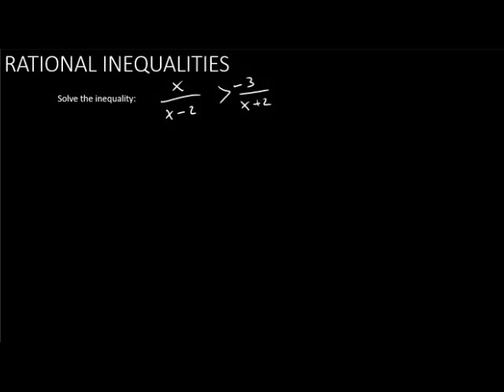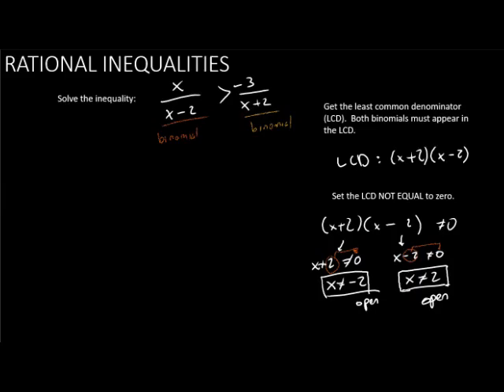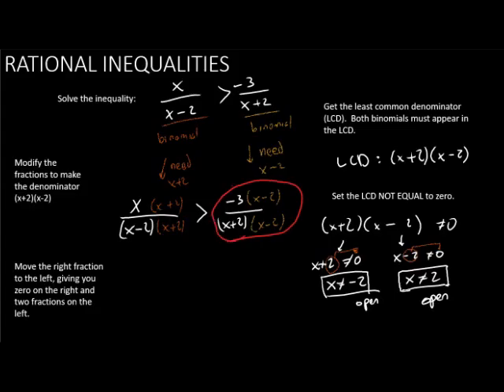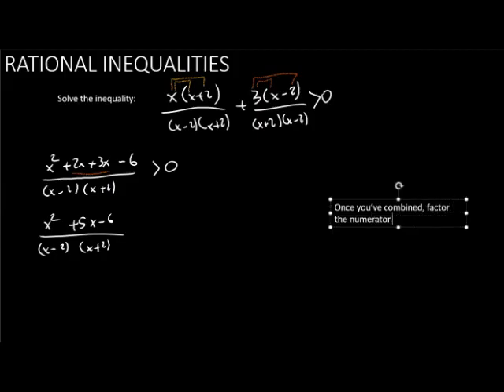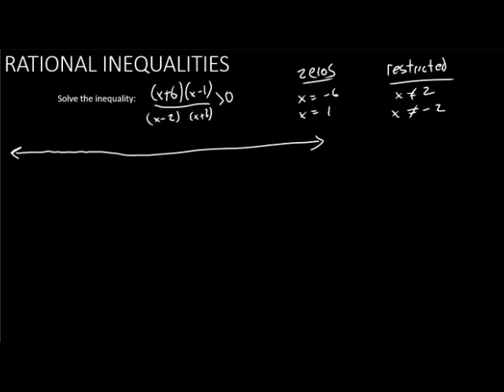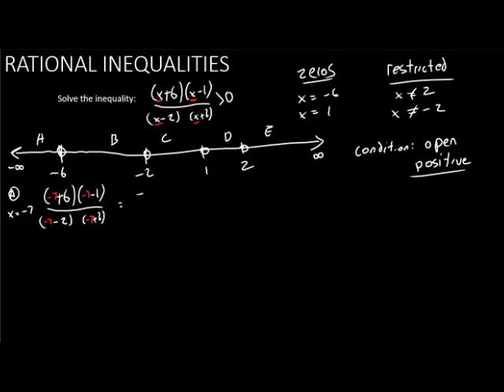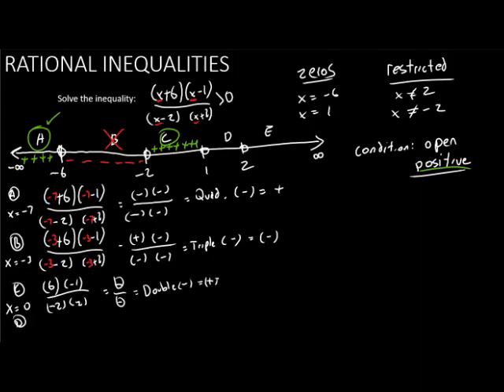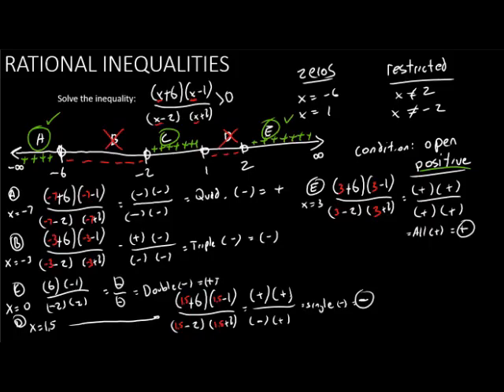MAT 171 Section 3-7 part 2 Rational Inequalities